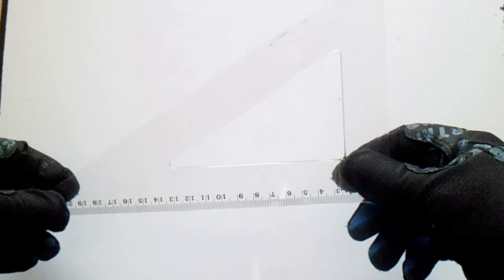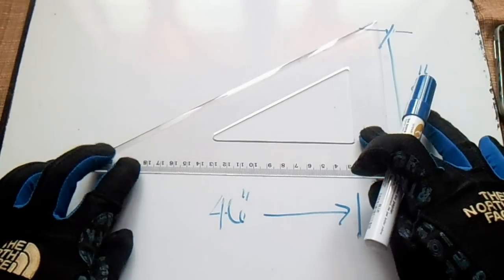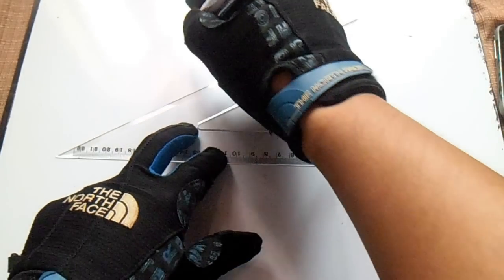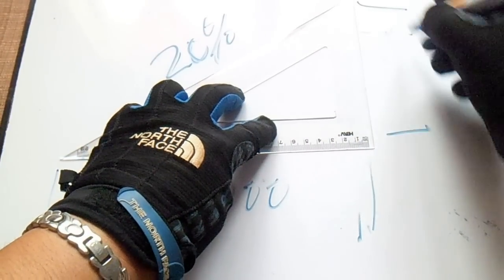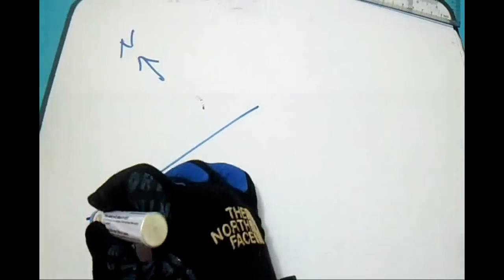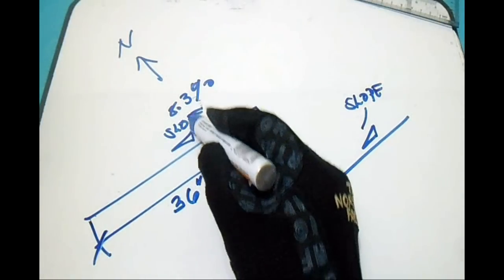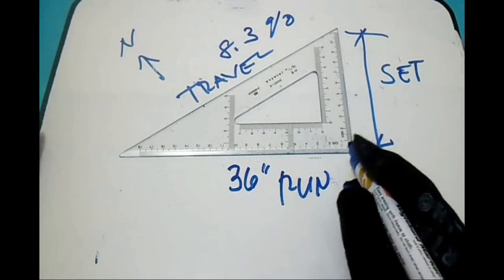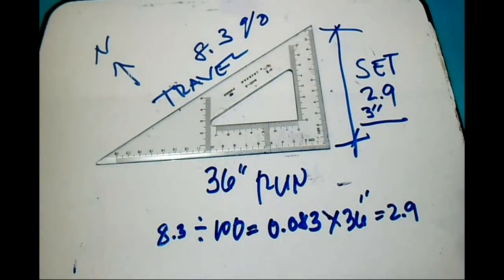What is Slope in Isometric Drawing?